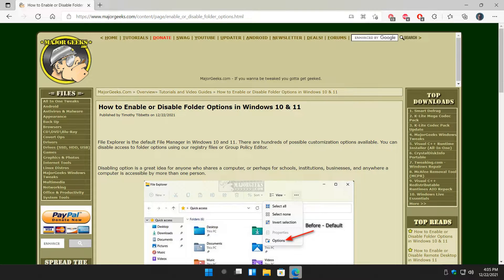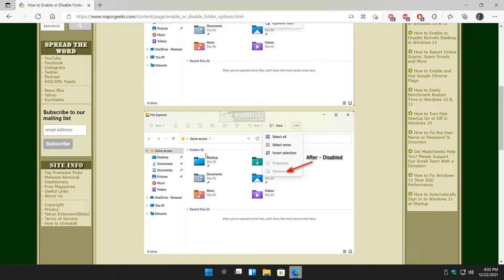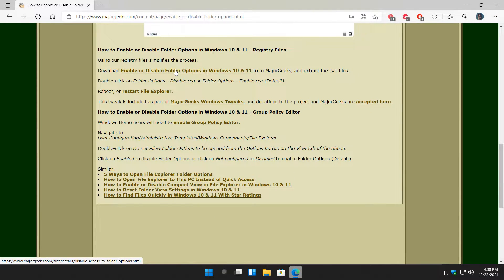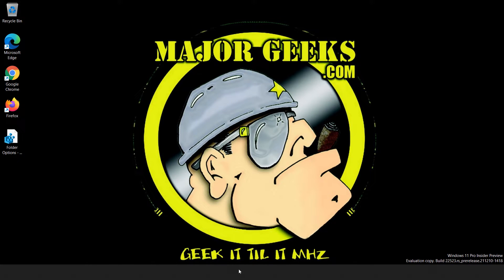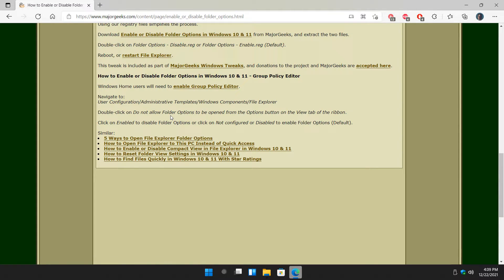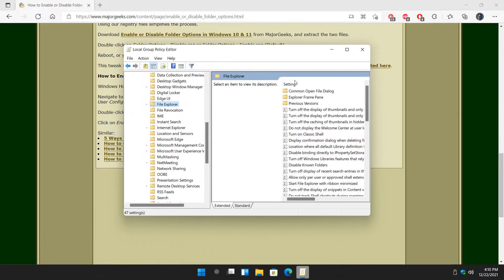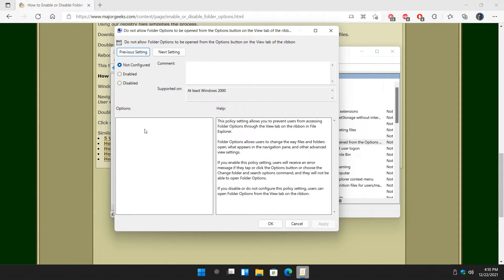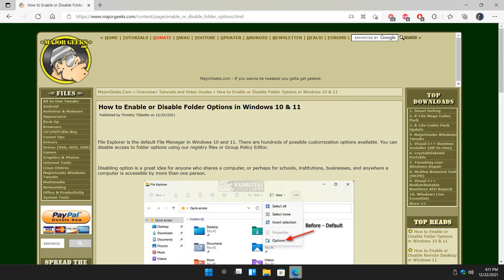How to Enable or Disable Folder Options in Windows 10 & 11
File Explorer is the default File Manager in Windows 10 and 11. There are hundreds of possible customization options available. You can disable access to folder options using our registry files or Group Policy Editor.